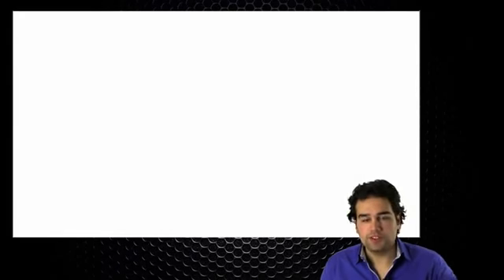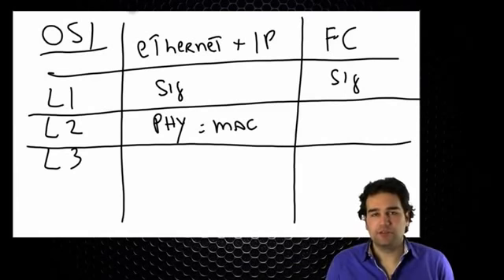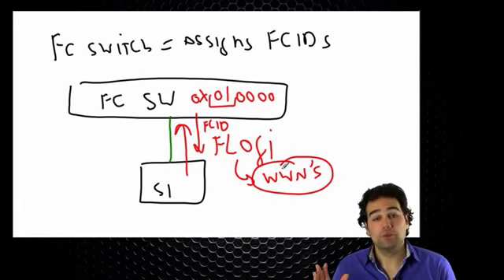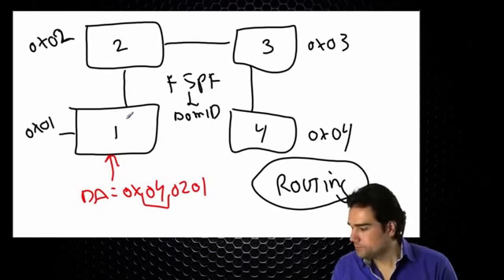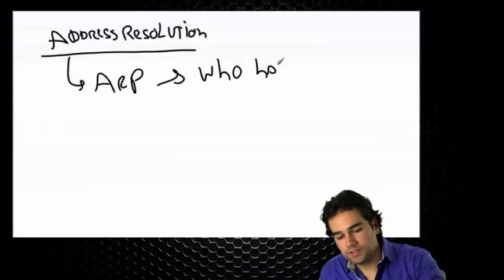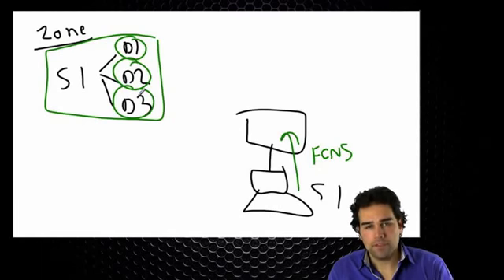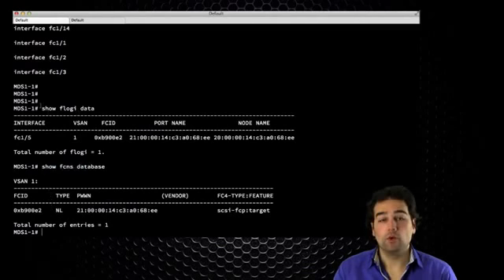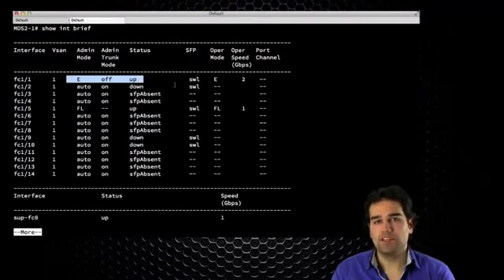Fiber Channel 101 Rick Mur